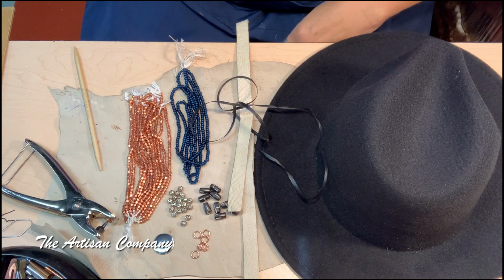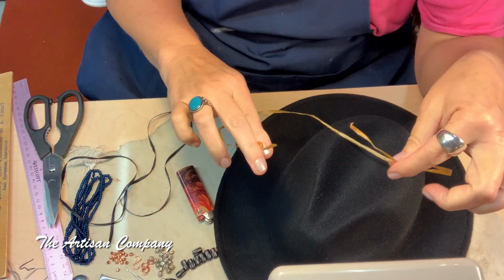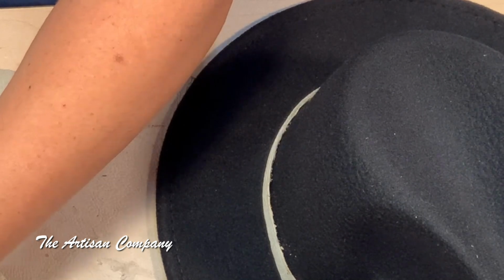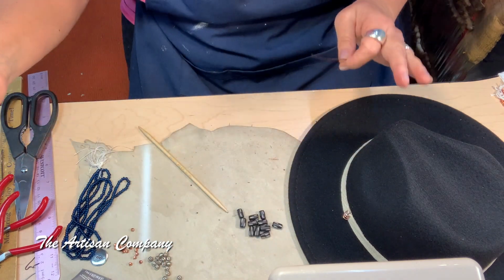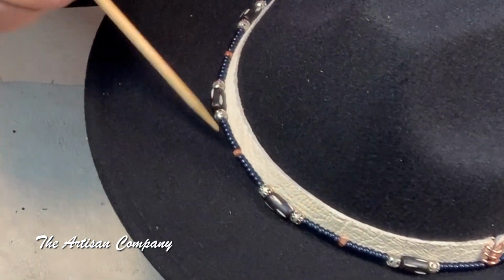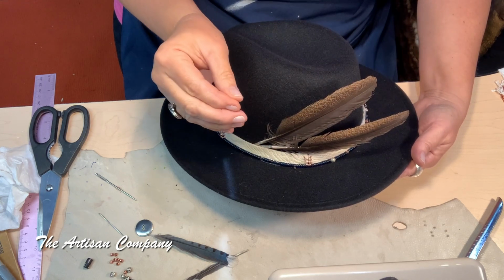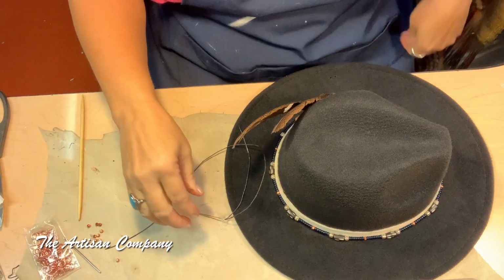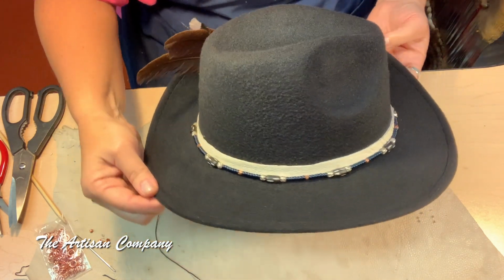BLACK HAT WITH OSTRICH BAND - Create Stunning Beaded Jewelry Designs!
Thanks for supporting my channel...

It's always fun to start a new season with a New Hat!!!
This fun black felt hat is embellished with Ostrich, Leather, Bone, Seed Beads & Feathers. You will definitely make a statement with this.

Welcome to the ultimate guide on how to make jewelry that's as unique as you are! Whether you're a beginner looking to explore the world of beaded jewelry or an experienced crafter searching for fresh inspiration, you've come to the right place.

🌟 Here's what you'll learn:

1. Beaded Jewelry Basics: Discover the essential tools, materials, and techniques needed to kickstart your jewelry-making journey.
2. Designing Beaded Jewelry: Unlock the secrets of creating stunning, one-of-a-kind designs that reflect your personal style.
3. Color Coordination Mastery: Learn how to choose the perfect color combinations to make your jewelry pop and express your unique taste.
4. Earrings that Dazzle: Explore various earring styles, from elegant studs to playful dangles, and master the art of crafting them from scratch.
5. Necklaces to Adore: Create exquisite necklaces that steal the spotlight, featuring intricate beadwork and eye-catching pendants.
6. Bracelets with Flair: Design bracelets that add a touch of elegance to your wrist, with techniques that make them fit just right.
7. Southwest Chokers: Dive into the distinctive world of Southwest jewelry, and craft authentic chokers inspired by the rich culture and traditions.
8. Statement Pieces: Elevate your jewelry-making skills by crafting stunning statement pieces that turn heads and spark conversations.

Join us on this creative journey and unlock your full potential as a jewelry designer. Whether you're aiming to create jewelry for personal use, as gifts for loved ones, or even to start your own business, this video has you covered.

Get ready to make jewelry that truly tells your story and captivates the world! 📿💎✨